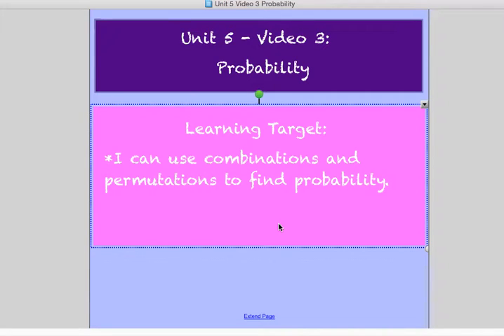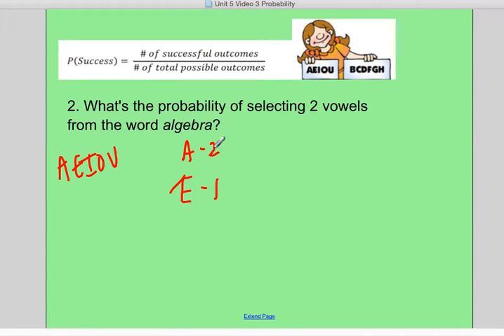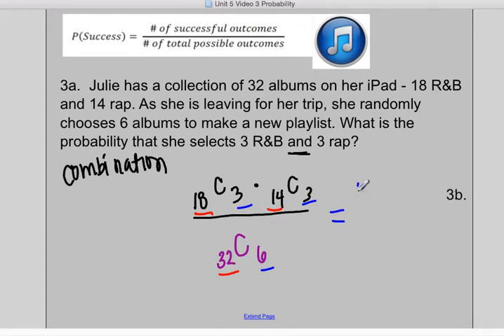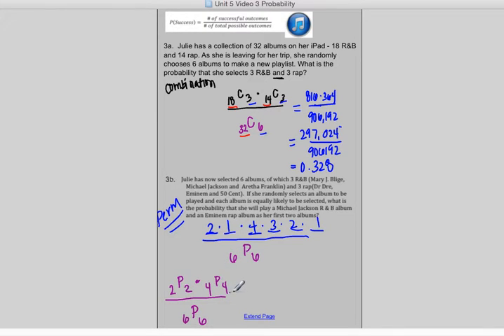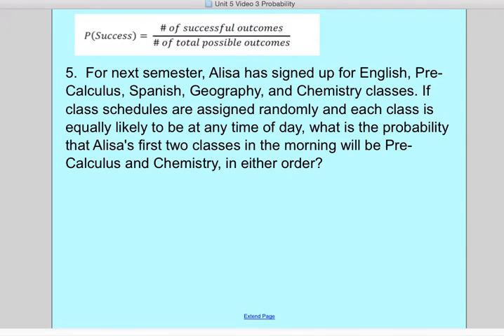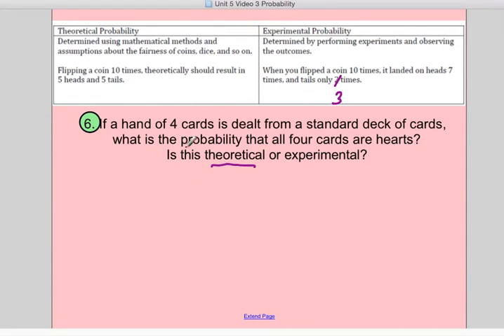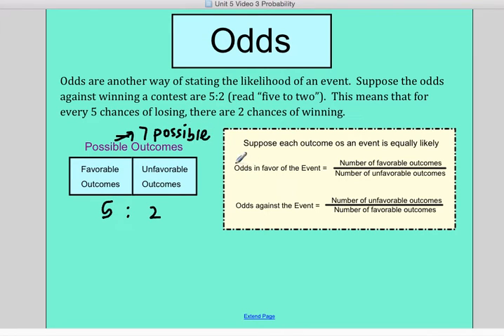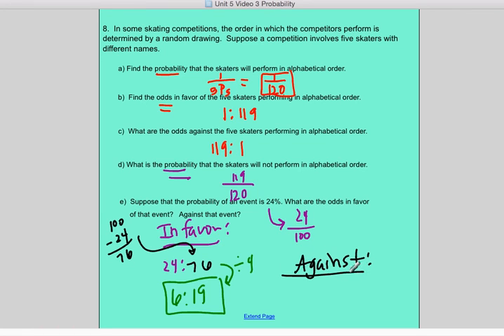Unit 5 Video 3 Probability